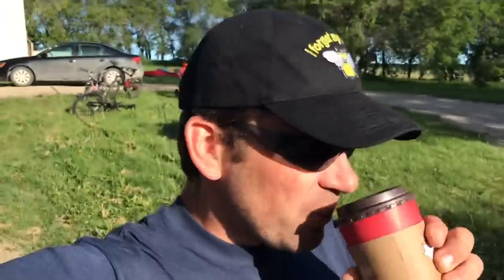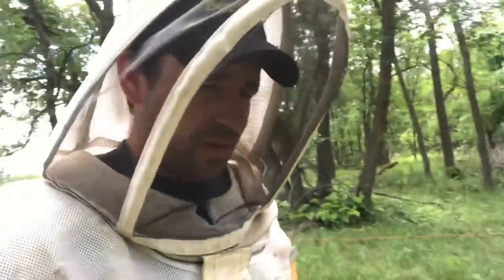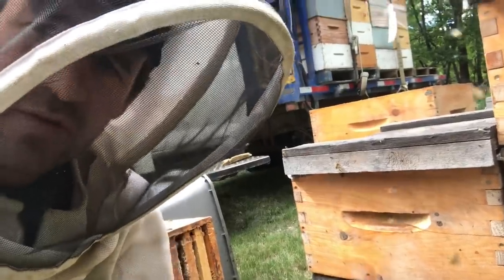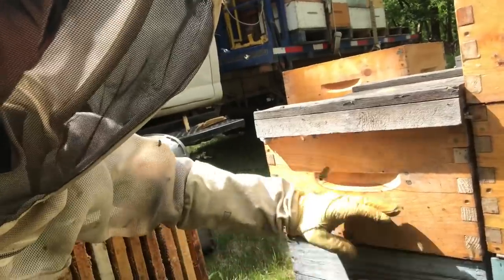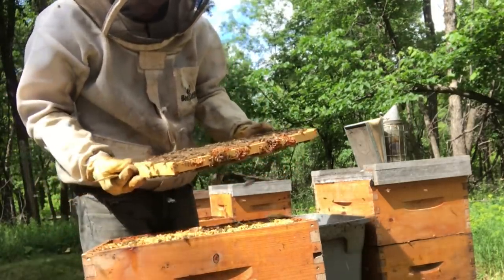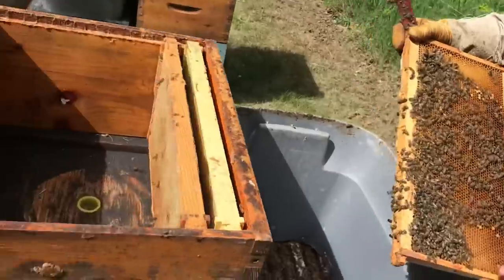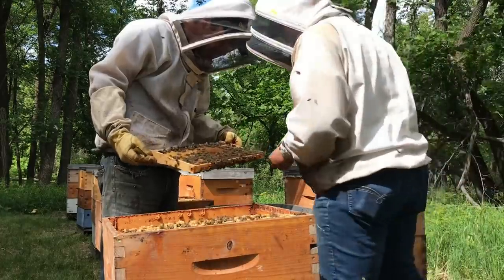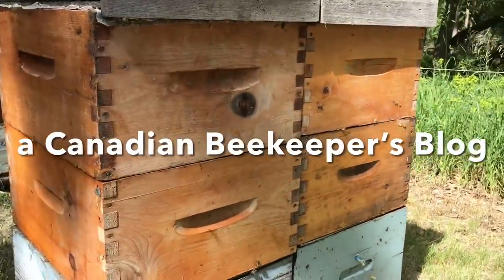…Frost Warnings Last Night… June 21, 2021